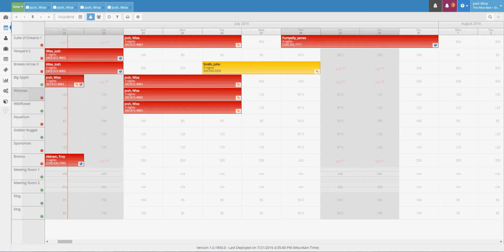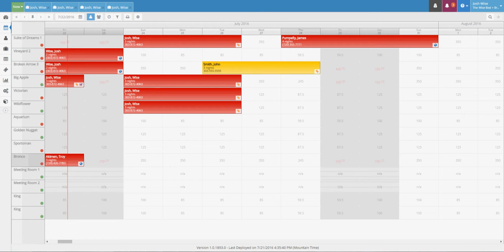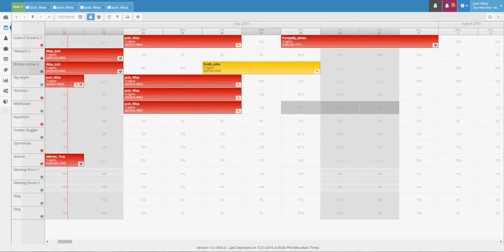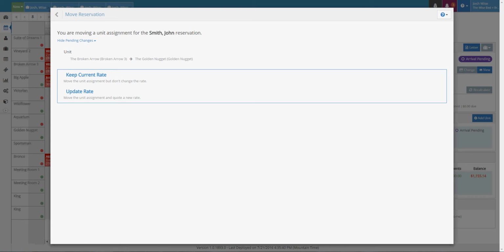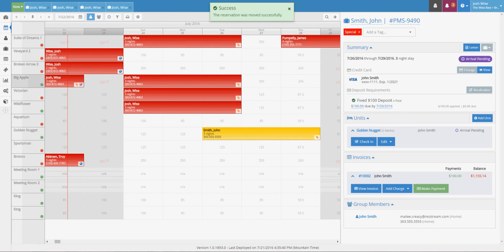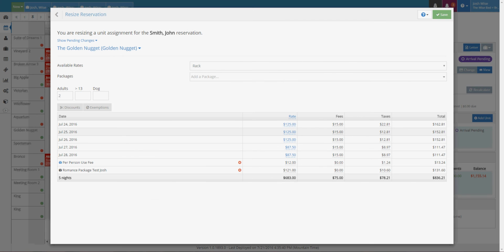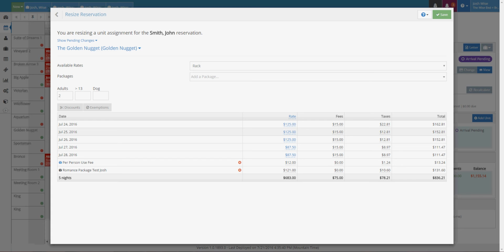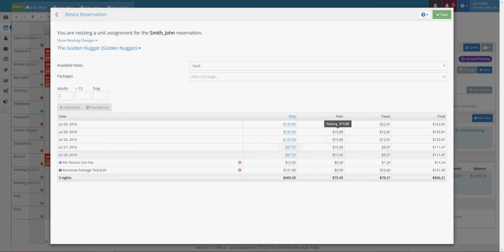Move and Resize Reservations